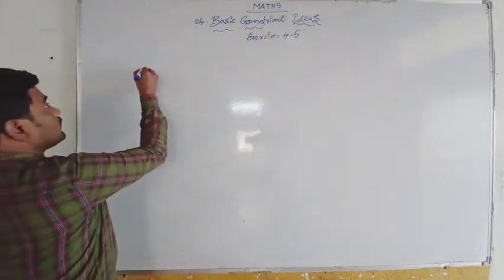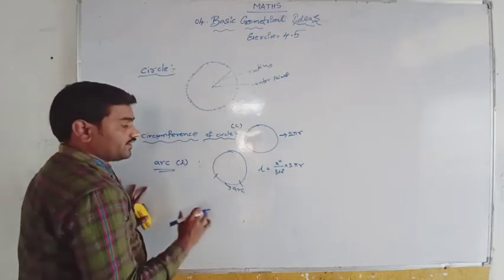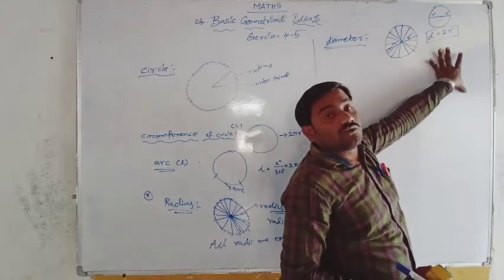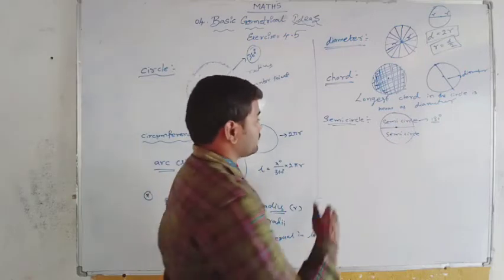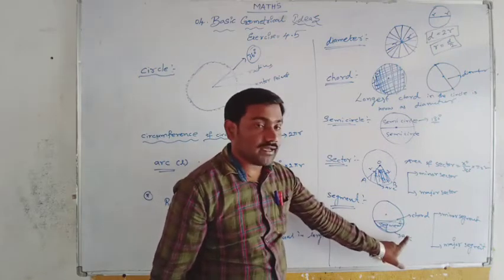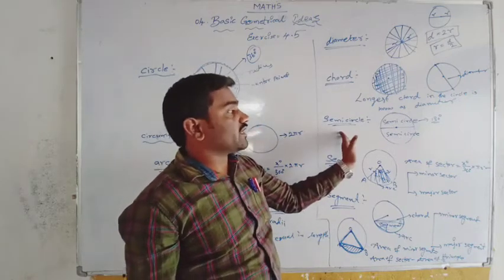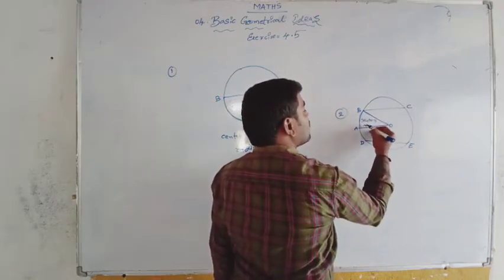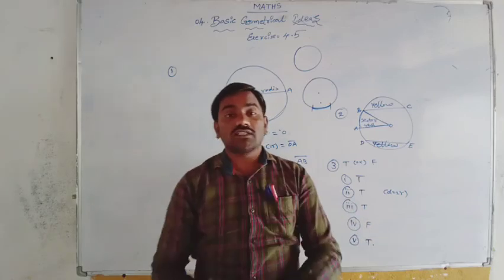04.Basic Geometrical Ideas(exercise=4.5)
In this video i have explained about 6th class 4th chapter basic geometrical ideas in that exercise 4.5 about part of circle all problems along with solutions